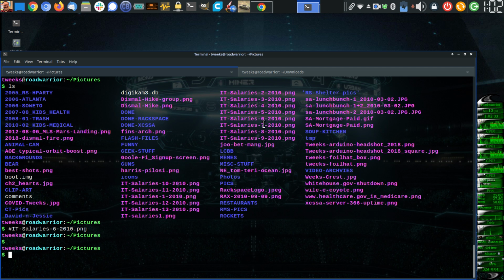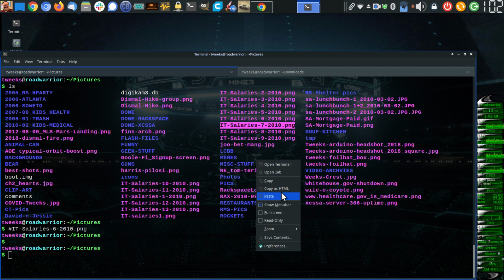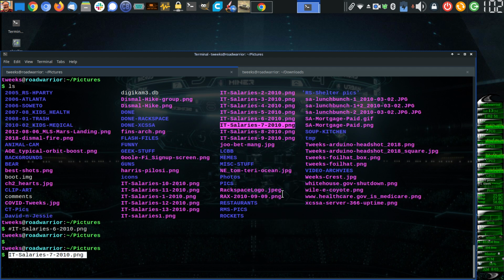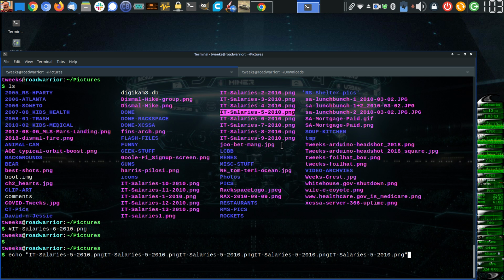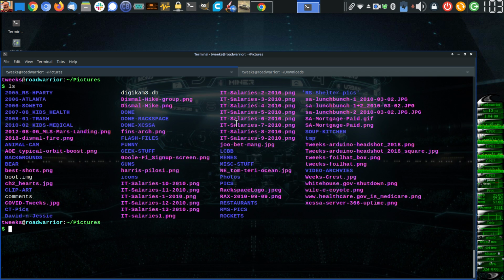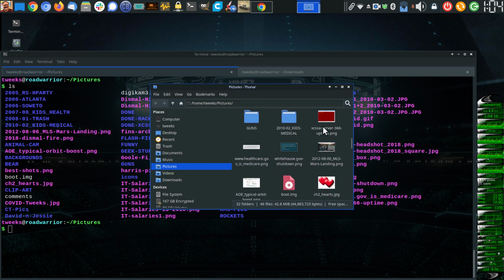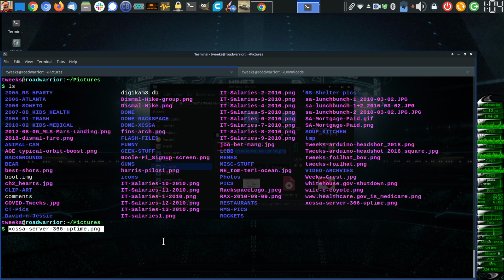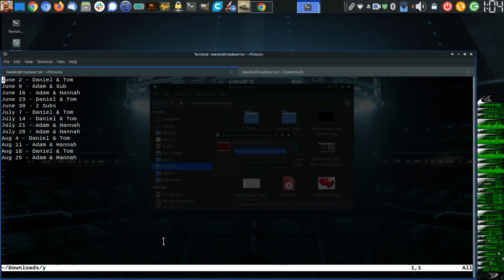Linux X11 "Lightning" copy paste 2024-07-13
Most Linux user's I know have no idea how fast the Linux X11 copy/paste buffer (aka clipboard) is to use.. so I feel the need to demonstrate it for all you whipper snappers.. ;)